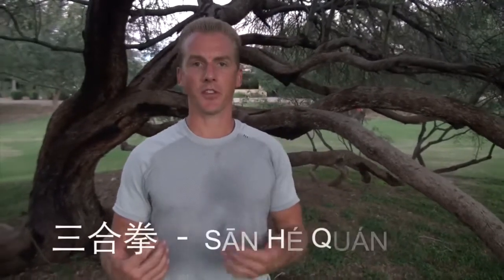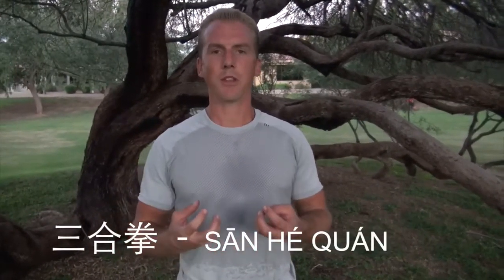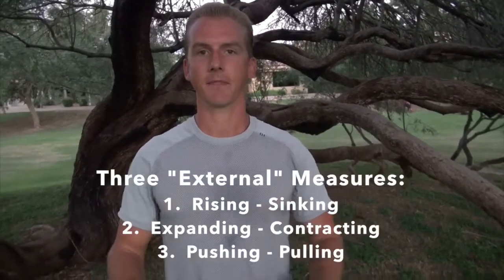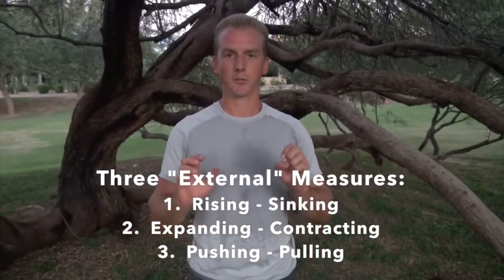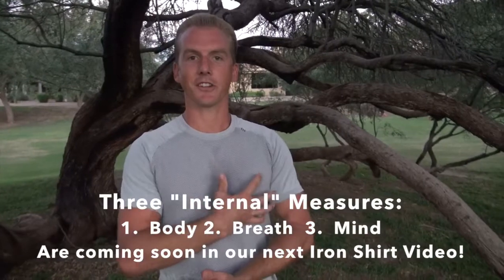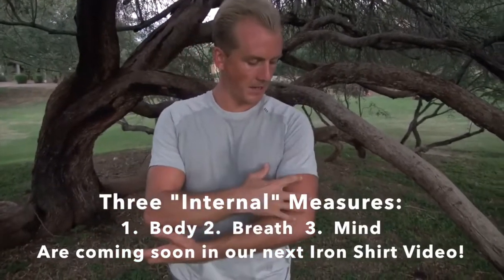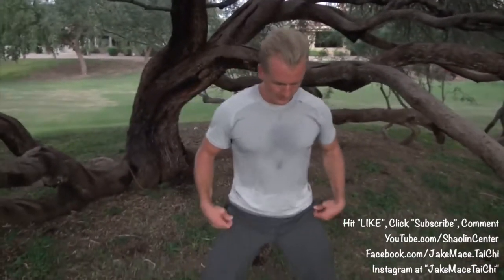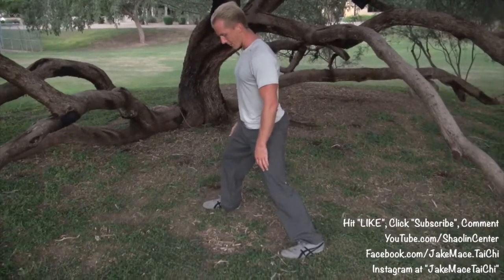Real IRON SHIRT Kung Fu Qigong | Hard Training | Jake Mace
Real IRON SHIRT Kung Fu - Hard Training.  In this lesson we talk about Iron Shirt Kung Fu which is also called Iron Shirt Qigong, Iron Shirt Chi Kung, or Iron Vest Gong Fu.  It should be called Iron Body Suit Kung Fu because you want to feel as though every part of your body has turned into Iron!

In this lesson we touch on the 3 External Measures:
1. Rising and Sinking
2. Expanding and Contracting
3. Pushing and Pulling

We will learn the 3 Internal Measures of Mind, Body and Breath later!  Have fun practicing Iron Shirt Qigong with me and use it for a great workout, a mental focusing drill, Iron Shirt for Sparring, and to increase your strength and rooting to the ground!  Later, during sparring, you will use "instantaneous Iron Shirt" to help protect your body from attacks from your opponent!

Enjoy, let me know any questions you have about Iron Shirt Kung Fu in the comments!

***"Follow"  Jake Mace on INSTAGRAM at "JakeMaceTaiChi"
***"Follow"  Jake Mace on Twitter at "KungFuUniverse"

-Jake Mace

This Video is not owned by me clip it is from Kung Fu & Tai Chi Center w/ Jake Mace
Purpose of showing this is to advertise for original content and to make sure this information is widely know and many copies of these clips are saved and not lost to censorship , to preserve this fine art for the future to be seen, the light blueprint to how its done is in the people who've done it